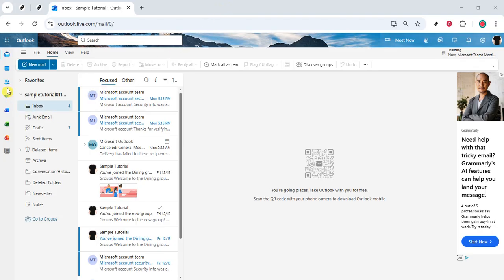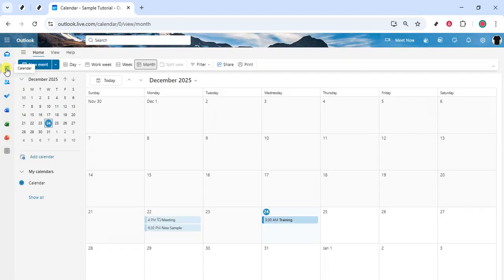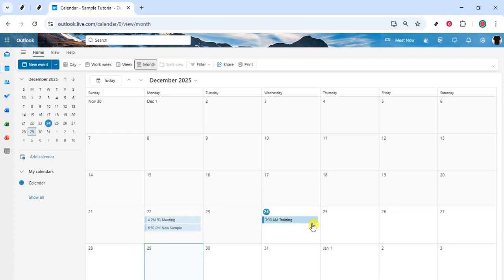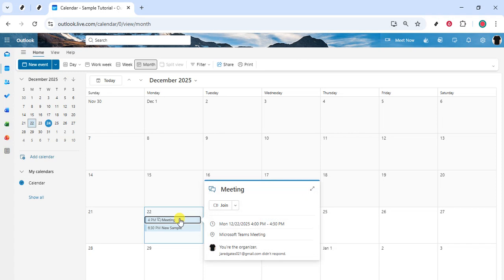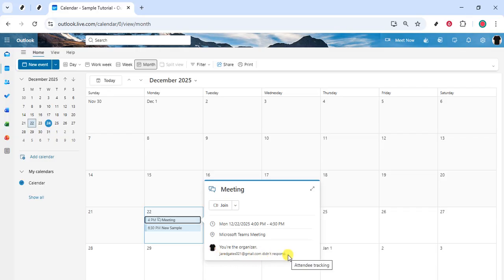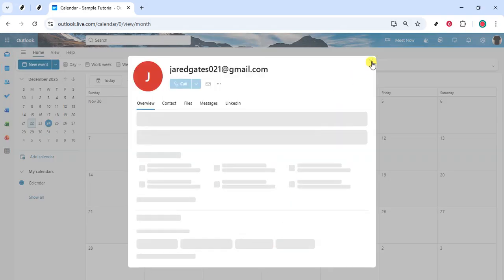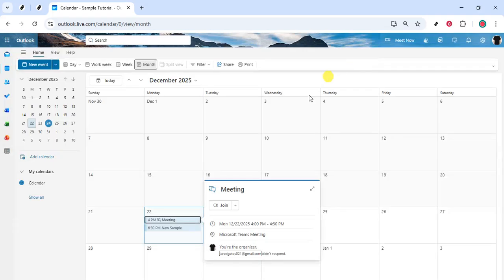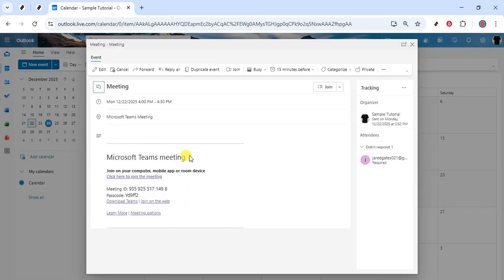How To See Who Accepted Your Meeting Invites In Outlook (2026) (Best Method)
How To See Who Accepted Your Meeting Invites In Outlook (2026) (Best Method) In this video, you’ll learn how to see who accepted your meeting invites in Outlook using the best method in 2026. This beginner-friendly guide shows you how to check meeting responses Outlook so you always know who is attending your meetings.

I’ll walk you through how to view accepted meeting invites Outlook step by step, including how to open the Outlook meeting response list and track Outlook meeting acceptance status. You’ll also learn how to check attendee responses Outlook on both Outlook desktop meeting responses and Outlook web meeting responses.

This tutorial covers Outlook calendar meeting responses, Outlook meeting tracking, and how to quickly see who accepted Outlook meeting invitations without confusion.